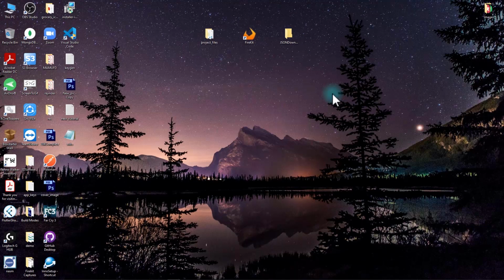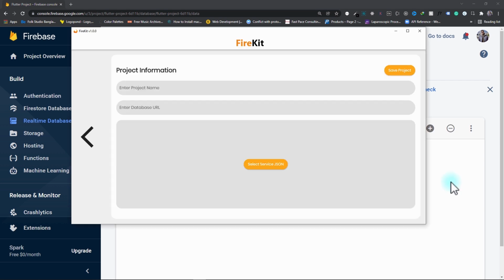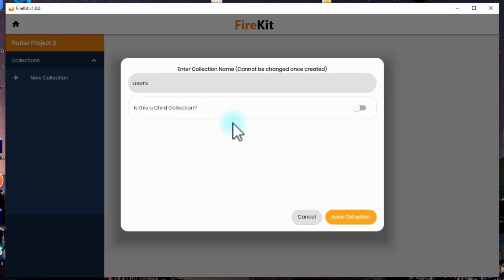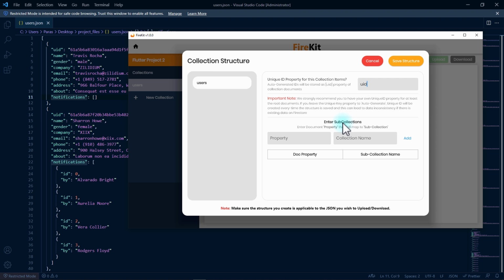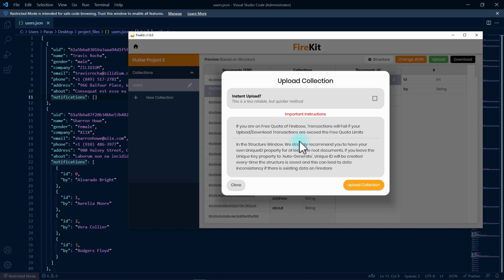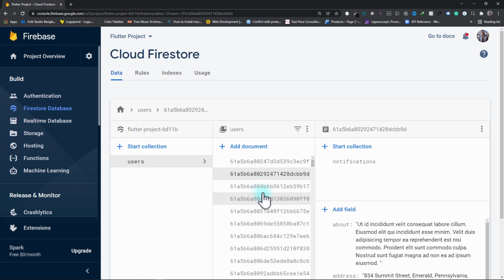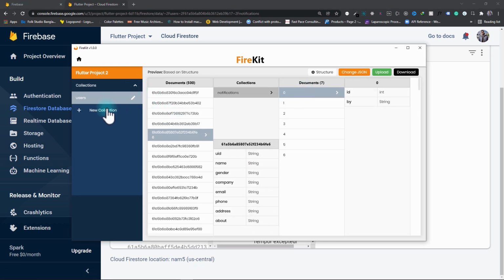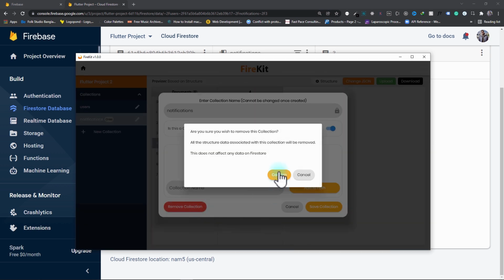FireKit for Firebase - Data Import/Export Tool for Firebase Cloud Firestore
FireKit is a Bulk Data Import/Export Tool for Firebase that makes the Operations such as Uploading Complex Bulk Data with Sub-Collections to Firebase Firestore Collections and even Download that Data to nicely Formatted JSON files by just a PUSH of a button. No more Writing and Editing Scripts to do the simple tasks.

All you have to do is Select the JSON you wish to Upload, Create a Structure once and use it to upload and download data anytime you need to.